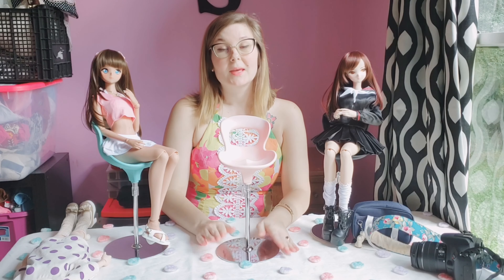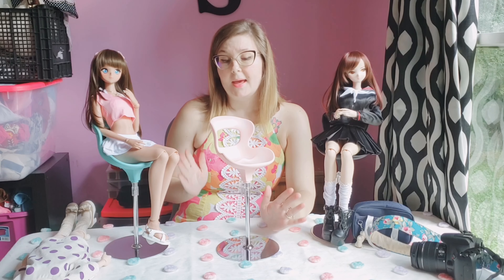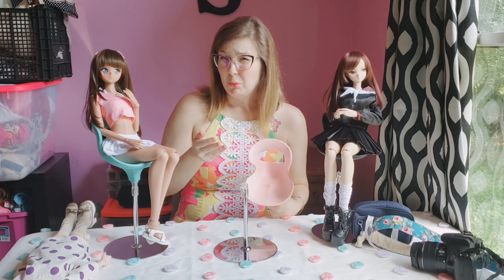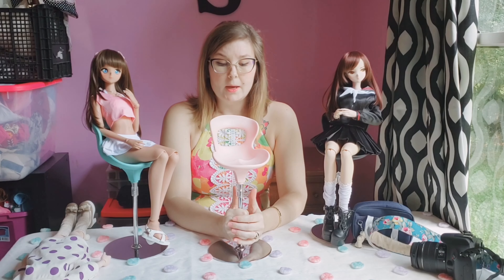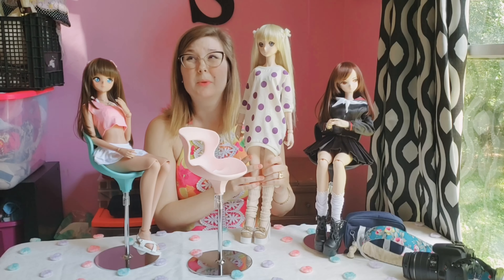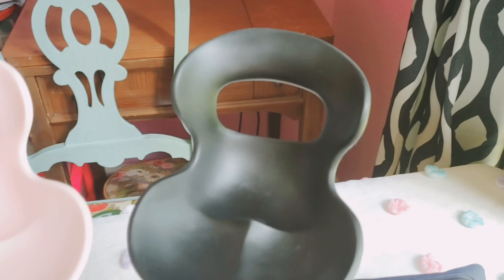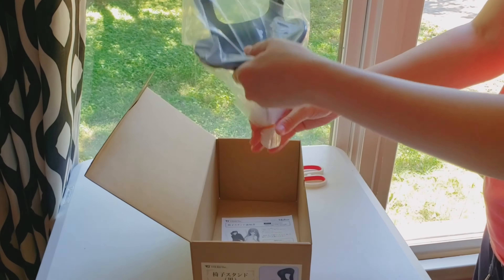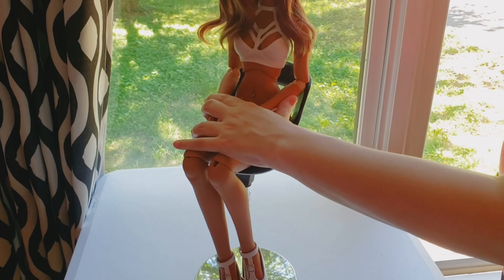Volks Stand Chair Review for Dollfie Dream, Smartdoll, 1/3 Ball Joint Doll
Here are links to the stand chair and base on Volks USA

This is a little review on the Stand Chair and Base from Volks. I hope you enjoy it!